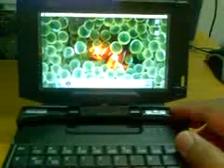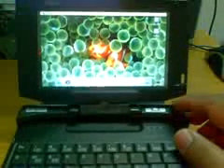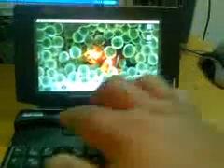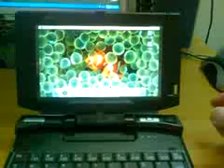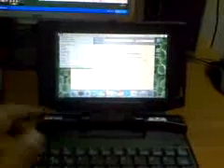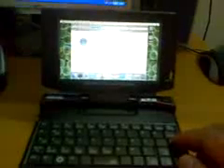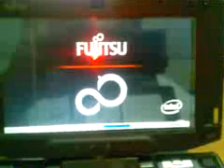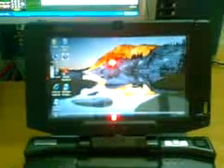Fujitsu UMPC U810 3-boot (MAC, VISTA, UBUNTU)